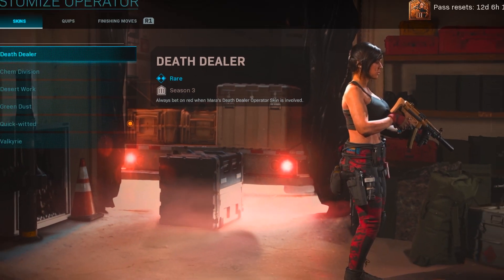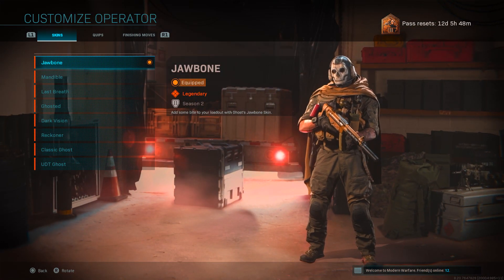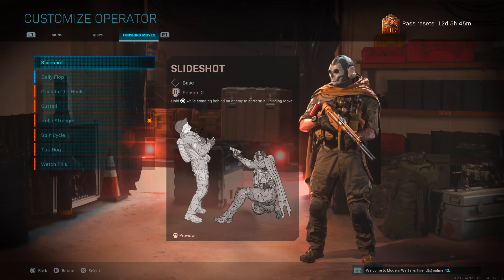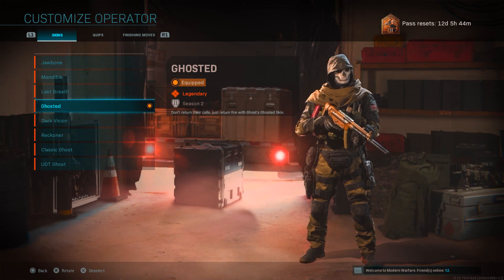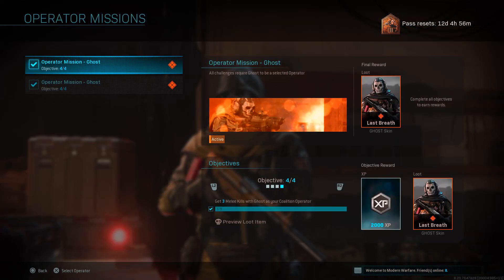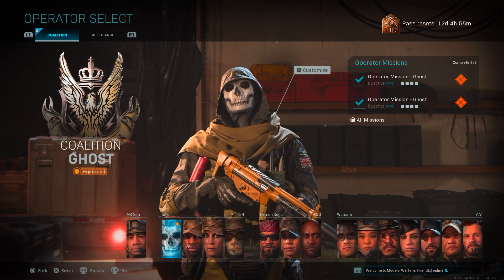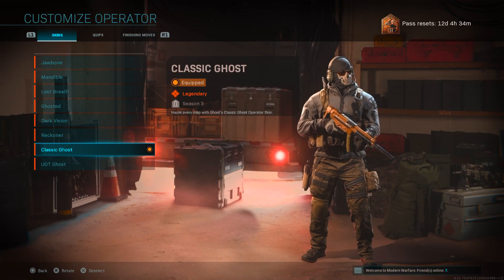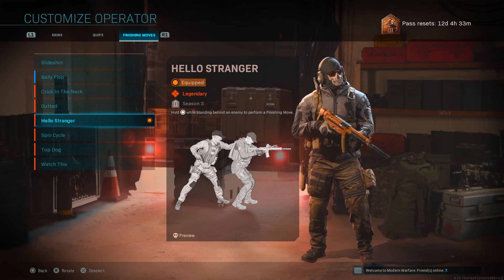*ALL* GHOST OPERATOR SKINS IN MODERN WARFARE SHOWCASE (MW Ghost Pack Contingency + "Classic Ghost")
So yeah today I take a look at All Ghost skins/outfits in Modern Warfare! Including season 3 "Ghost pack contingency" and "UDT Classic Ghost" Bundles! Which one do you like best?? real.exe